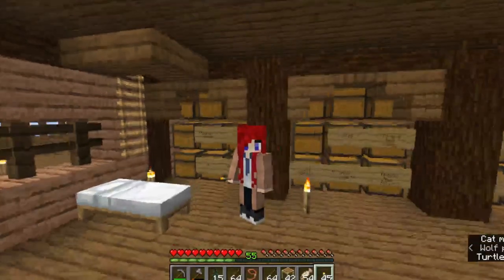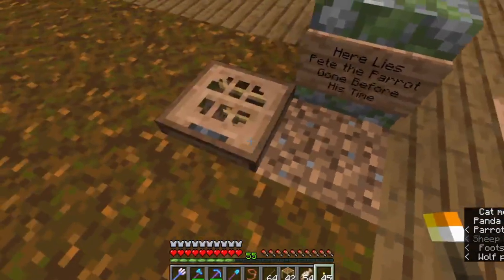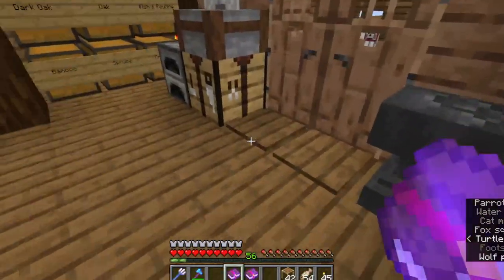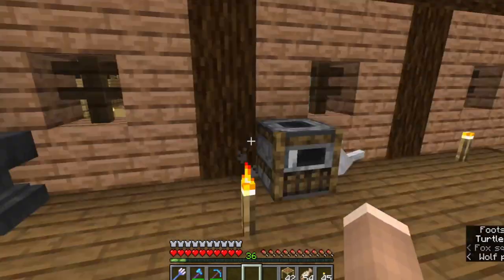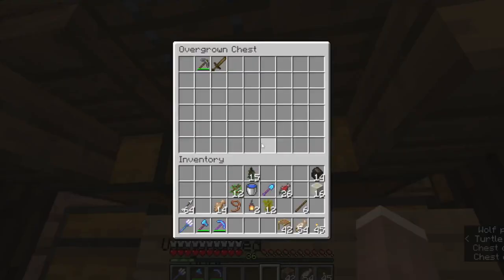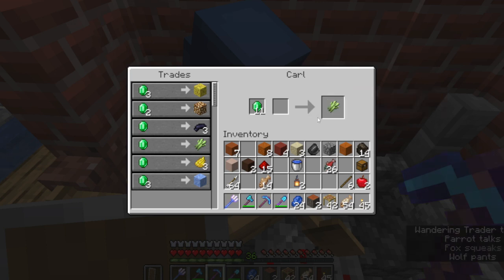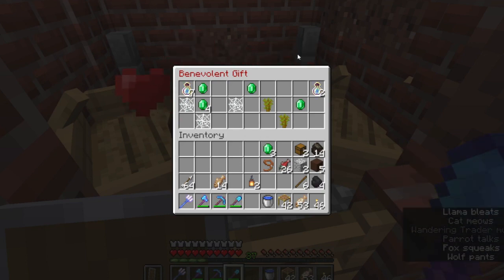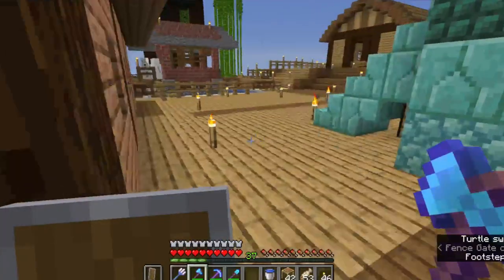Every Island Needs Help! | OneBlock SkyBlock Ep. 16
Now that I’ve got villagers, I had to build a village. Something’s gone very wrong with my time lapses, so instead, you get a tour. And then back to the block in hopes that one of these chests will give me a bucket of lava so I can finally build a cobble-generator!

I’m playing in Minecraft 1.16.4.

My skin is called RedHead female Castiel, was made by rosac and can be found